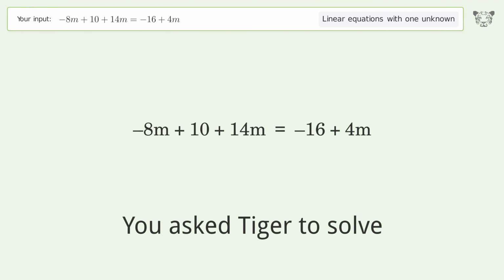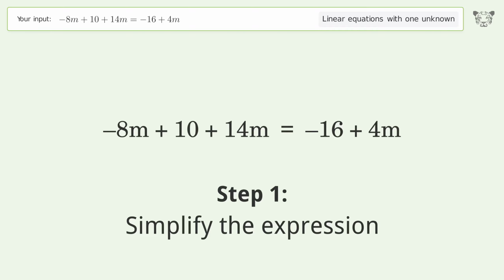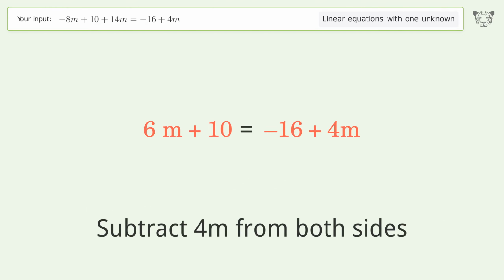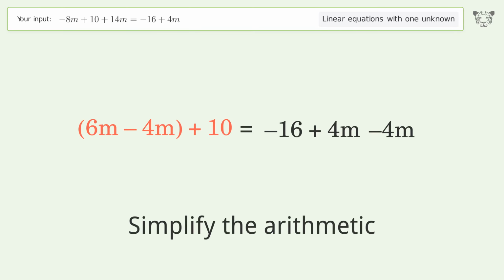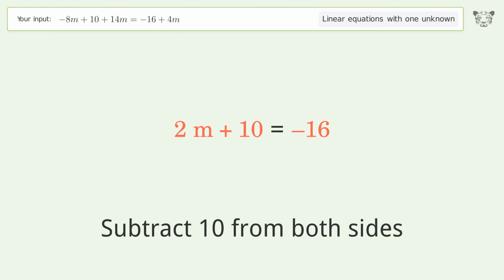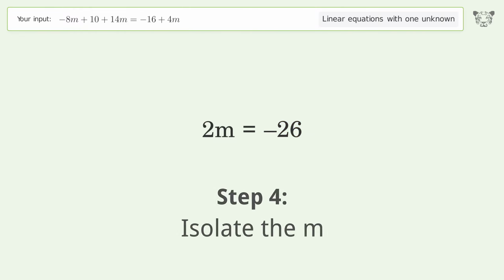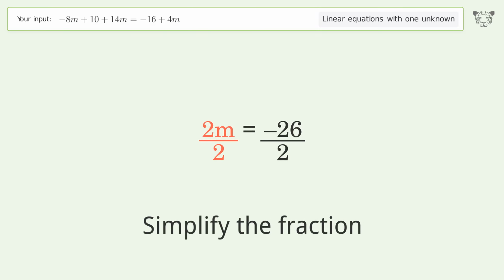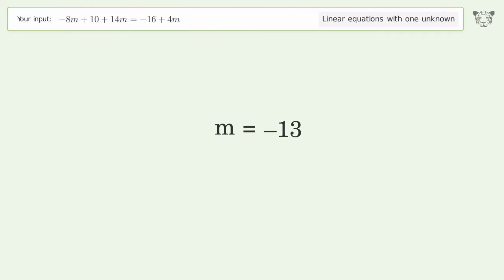Solve -8m+10+14m=-16+4m: Linear Equation Video Solution | Tiger Algebra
Struggling with -8m+10+14m=-16+4m? Watch our step-by-step video on Tiger Algebra to master this linear equation effortlessly. Also check out for more tips and tricks for dealing with linear equations with one unknown